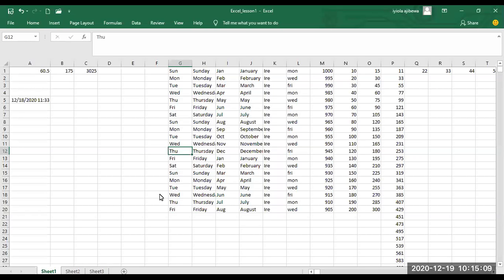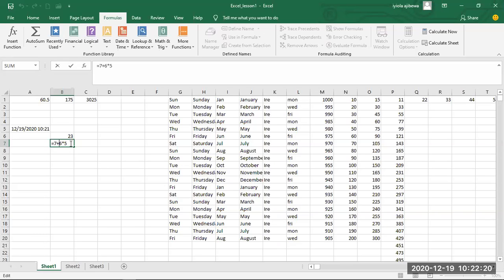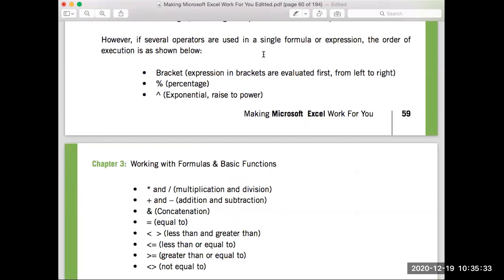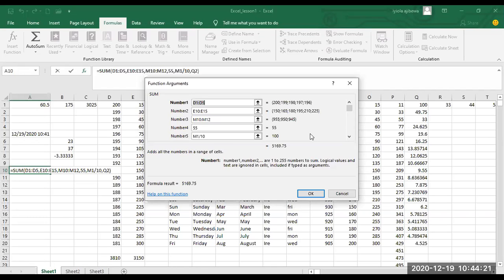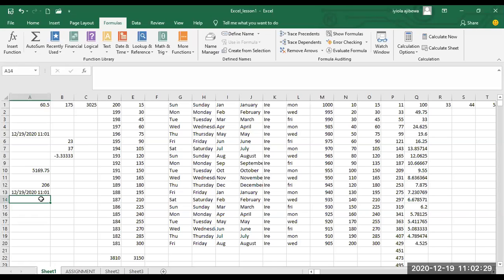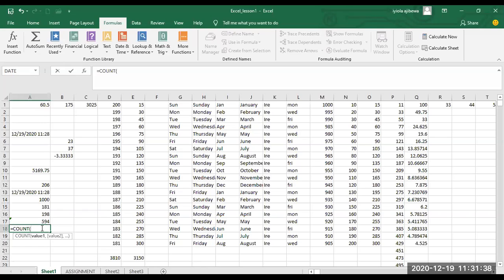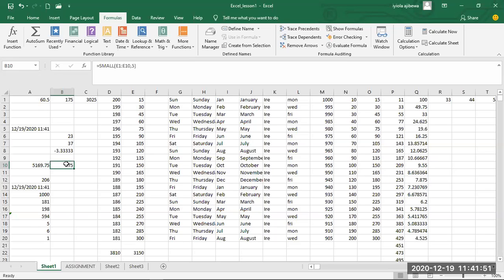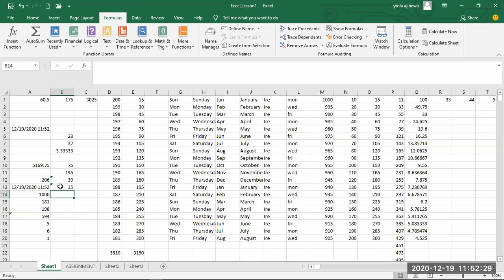Working With Excel formulars and Functions 1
This lesson introduces Excel formulars and functions. Excel functions such as Sum, Count, Average, Mode, Median, Max, Min, Small, Large and Now are discussed and their usage demonstrated here